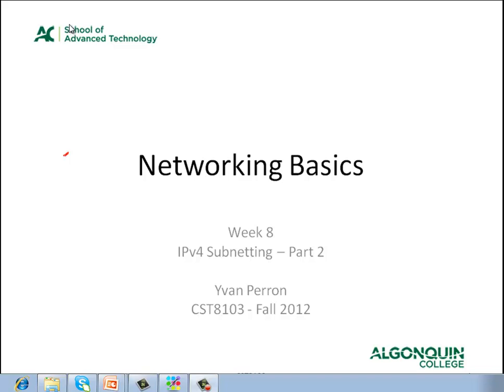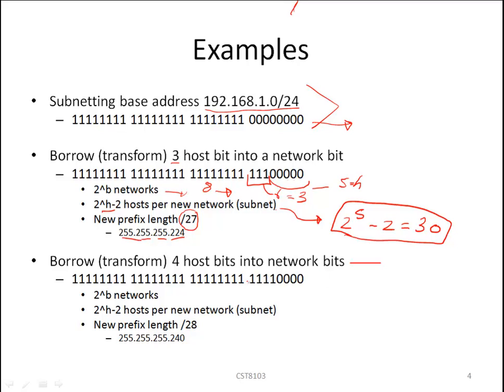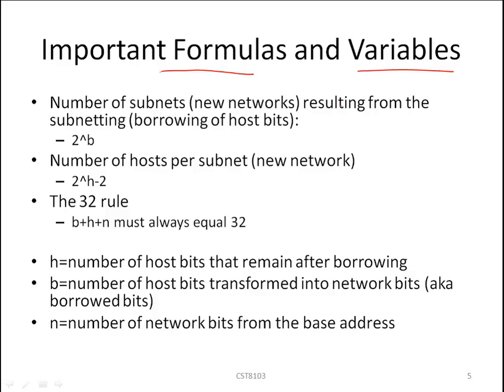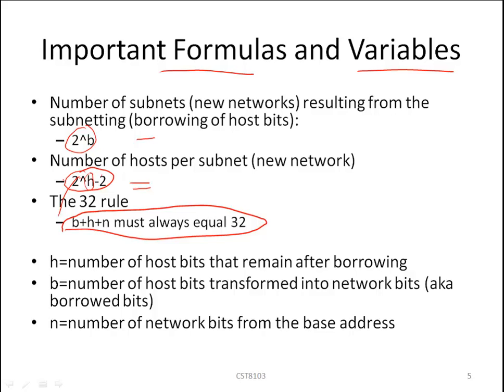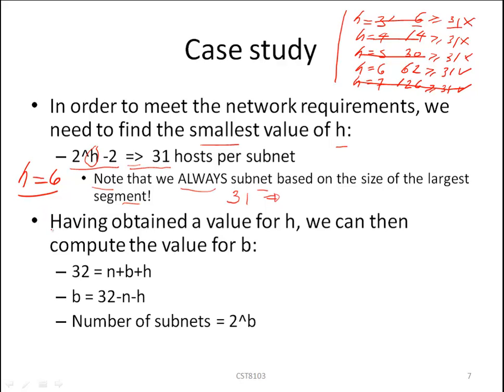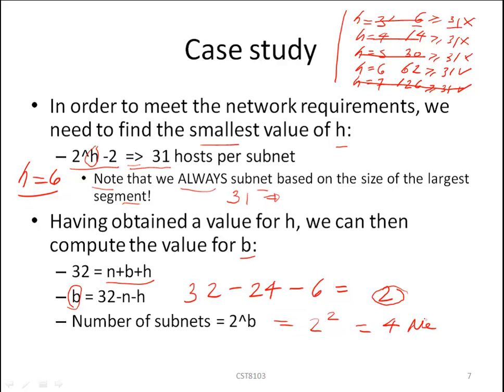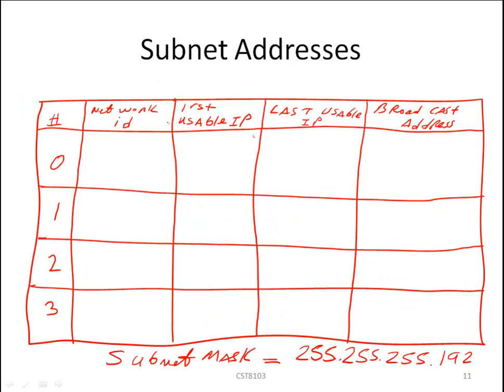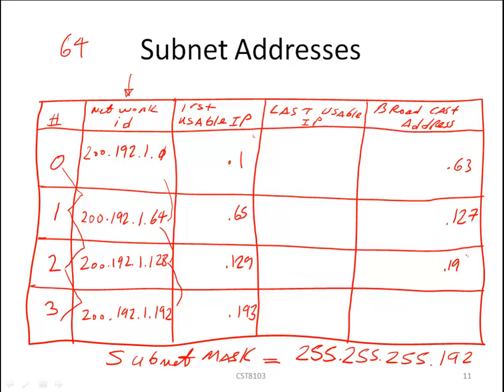IPv4 - Basic Subnetting - Part 2 of 2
This mini-lecture is a continuation of the IPv4 Basic Subnettting mini-lecture.

After performing a quick review of the basic concepts, the student is presented with a real world subnetting example.

At the end of this mini-lecture, the student is able to calculate the network id, usable host IP range and broadcast address for each new network and assign them to a network topology.